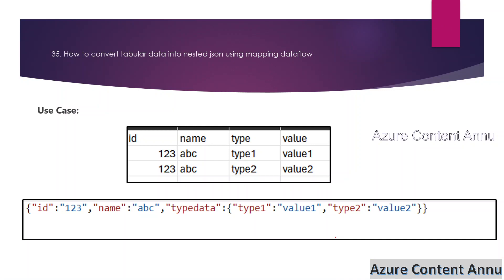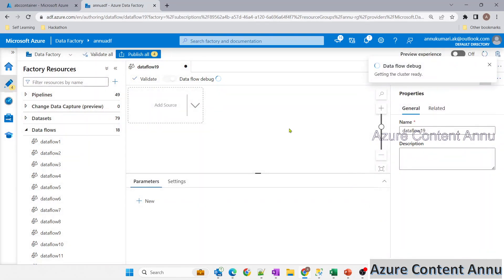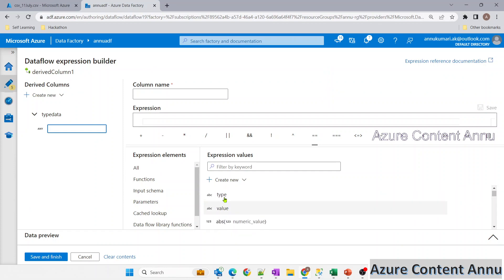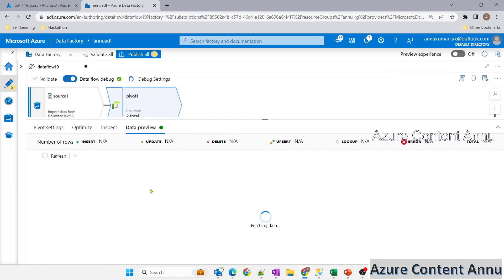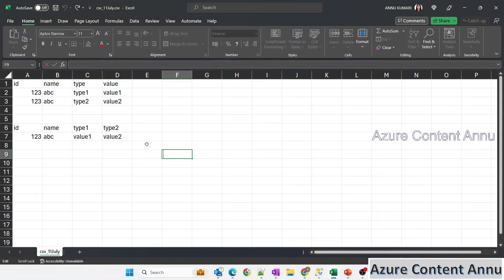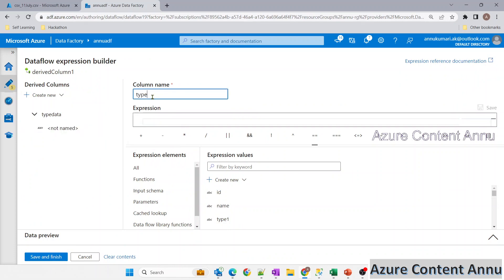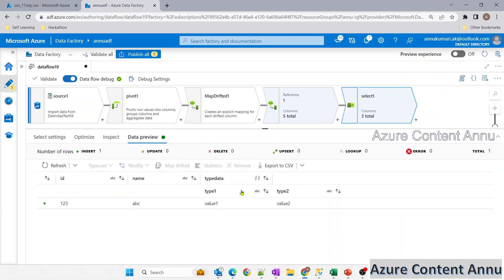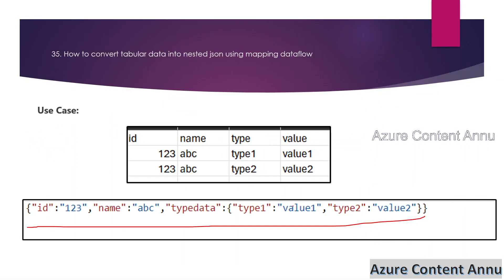35. How to convert tabular data into nested json using mapping dataflow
In this video, we learnt how to convert tabular data into nested json using mapping dataflow